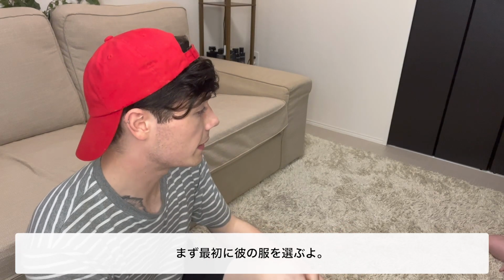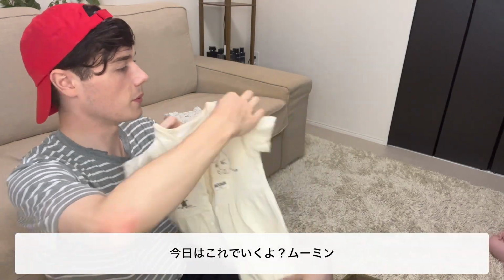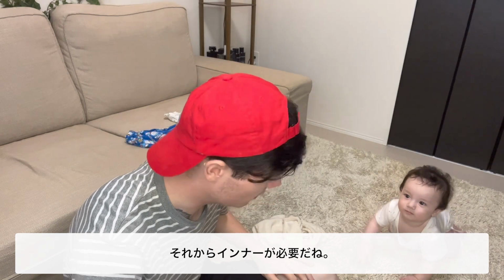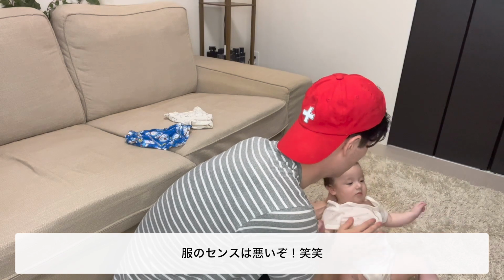【渡航準備】 イギリスに行くために日英ハーフ息子のパスポート取得するぞ！ | TAKING MY SON’S FIRST PASSPORT PHOTOS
その他、Apple Music/Soundcloud/Line Musicでも僕の音楽が聴けます！

プレゼント送り先（Amazon wishlist）
【問い合わせ先／Contact】
お仕事依頼、イベント出演依頼などありましたら、